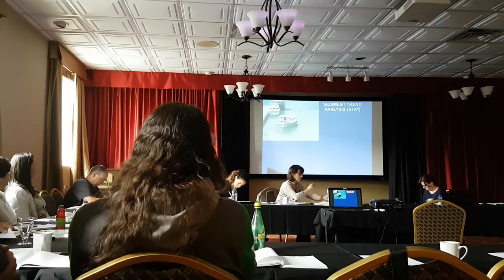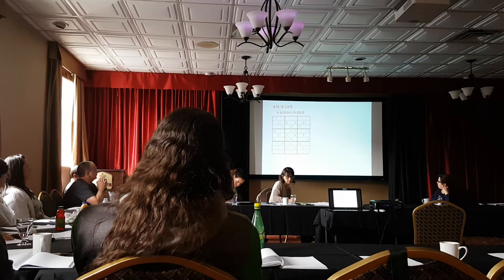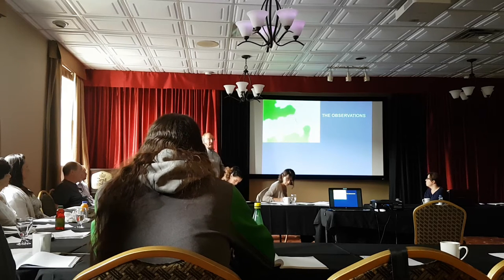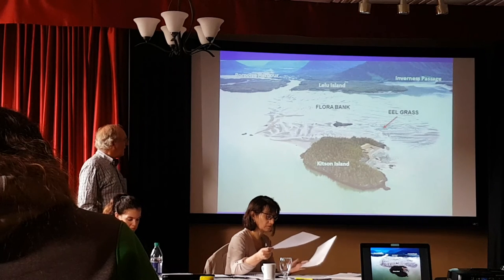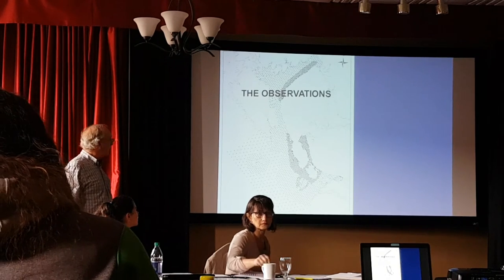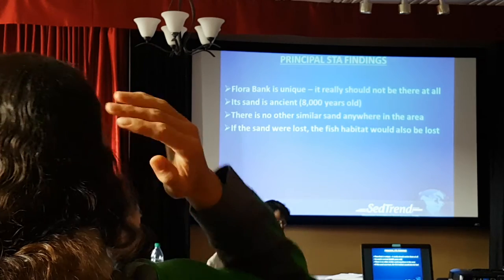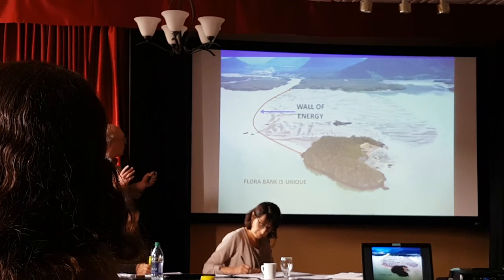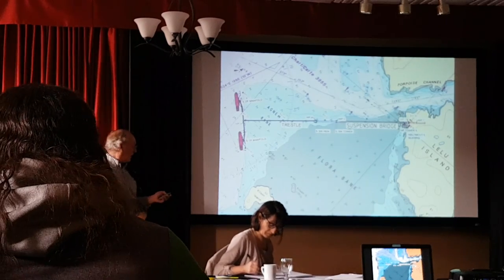Part 1, Geologists Dr.Patrick McLaren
Geoligist descrption of whats going to happen on Flora Banks if LNG is built.